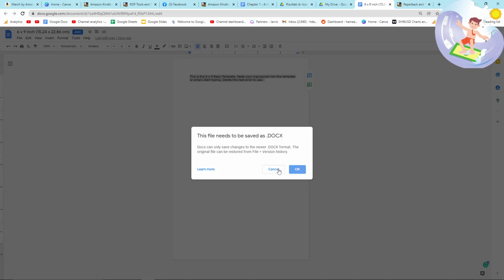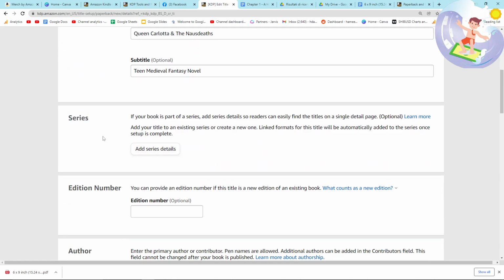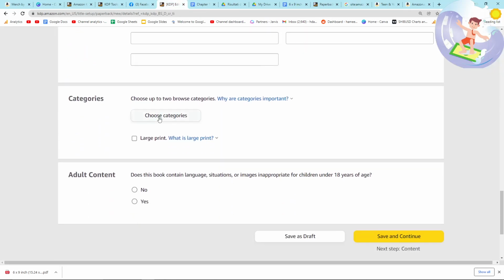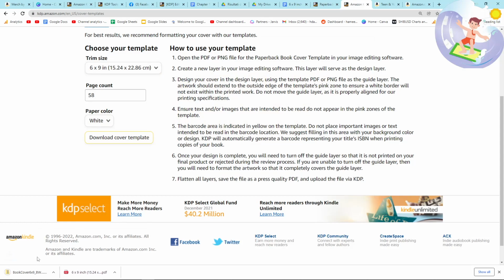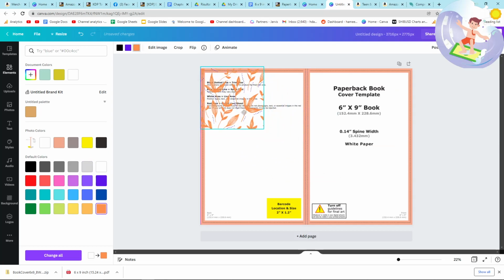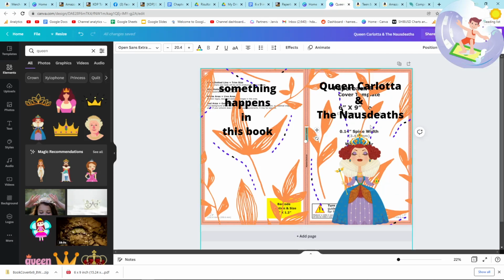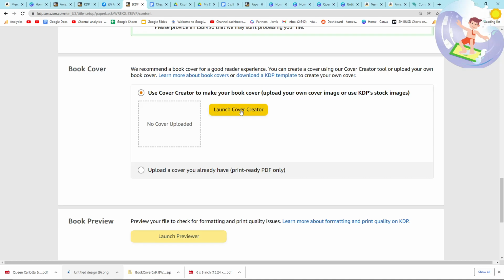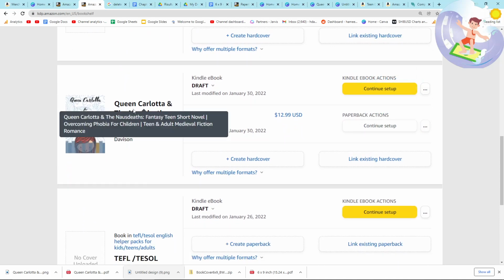STEP-BY-STEP PUBLISHING YOUR FIRST AMAZON KDP BOOK - MAKE FREE MONEY ONLINE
In this video I cover

How to get started with Amazon KDP
How to format your books
How to create a cover for free using Canva
How to bring everything together in the back-end of Amazon's KDP database
How to find Keywords to use in your Amazon KDP listing

I really enjoyed this process and will definitely be coming up with some more ideas for Amazon KDP - Check out some of my other Amazon KDP keyword videos in the playlist at the end of the video

Let me know what I did wrong if you are on Amazon Kindle Publishing yourself

0:00 Step by step publishing my first Amazon KDP book
0:20 Get your content, change the font if you want, add illustrations and make sure it looks good
1:03 Get the KDP Template from Amazon's website and add it to a google drive then open it and paste your book inside
3:15 Use your actual title - don't use a keyword spam title
4:33 My keyword method for Amazon KDP keywords for free
6:08 Use black and white unless you have images - And the rest of my KDP Settings
6:40 Upload the manuscript which you saved before
7:53 My process for creating a cover is a bit strange but this is what actually worked for me - You need to create a png with your images and your pattern and then upload that onto another Canva design which has a grid shape on it as a background
13:29 Finally use the cover uploader to upload the image and we're done
14:47 My KDP Pricing is simple - 12.99 - I spent a long time writing this book so I won't sell it for less

PEACE

Hamish